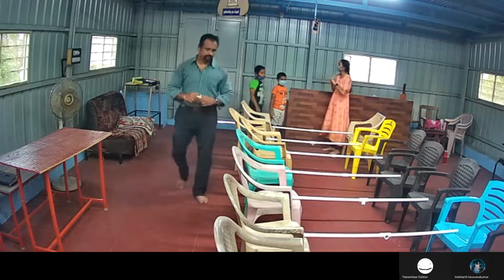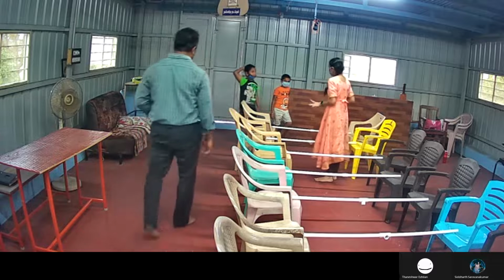January 30th 2022 | Military Mission Activity P2 | MS Evening Sessions | MSES No. 894